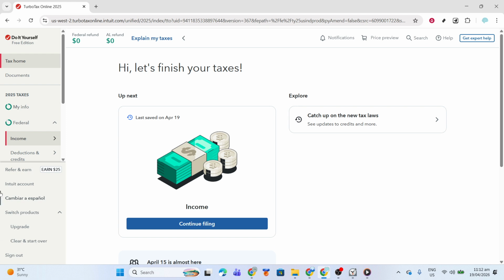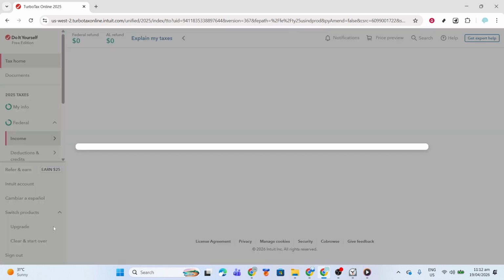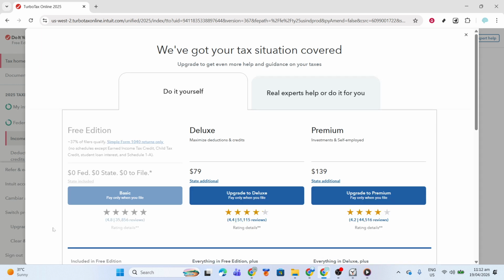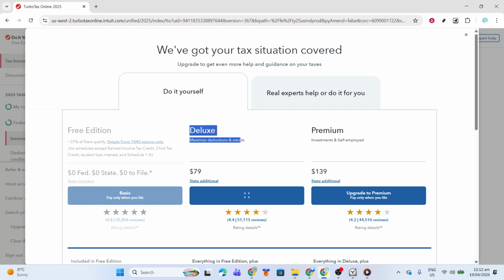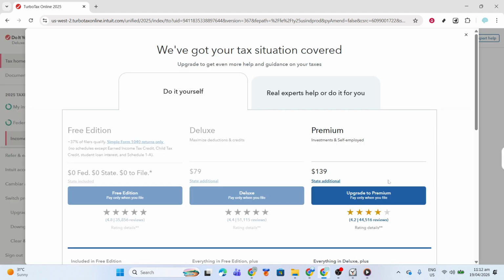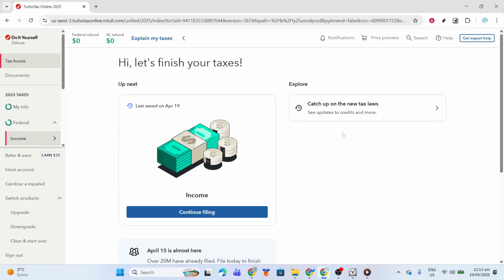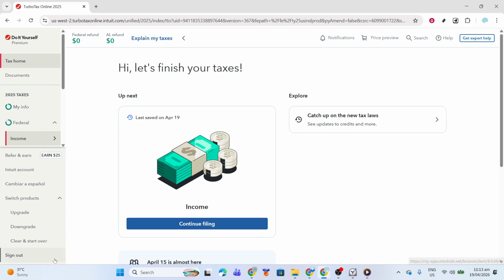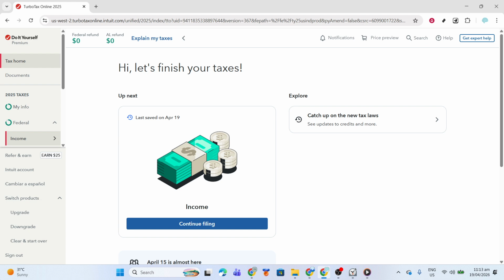How to Upgrade in TurboTax (Easy Guide)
In this video, we discuss how to upgrade your TurboTax plan to better suit your tax return needs. Whether you require more comprehensive support for deductions and credits with TurboTax Deluxe, or specific guidance for investments and self-employment income through TurboTax Premium, this tutorial shows you the quick steps to switch your tax software edition without losing your progress. Learn how to easily enhance your tax filing experience for a smoother process.

00:00 Introduction
00:16 Locating the upgrade menu
00:20 Clicking Switch Products
00:31 Selecting Upgrade option
00:41 Reviewing available plans
00:45 Understanding Deluxe features
00:59 Understanding Premium features
01:15 Confirming plan selection
01:29 Upgrading to Premium
01:36 Existing data remains intact
01:48 New features activated
02:09 On-screen explanations tip
02:29 Completing the upgrade process